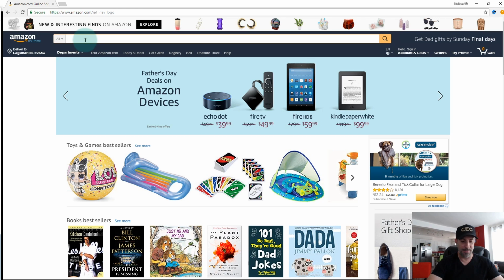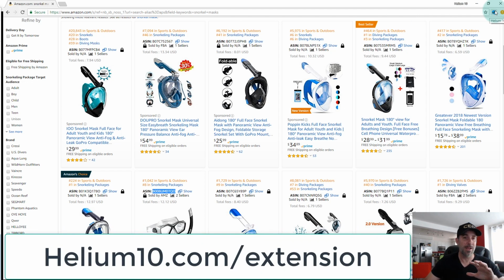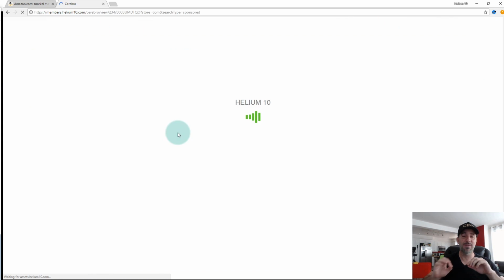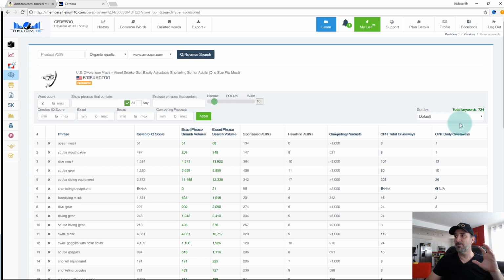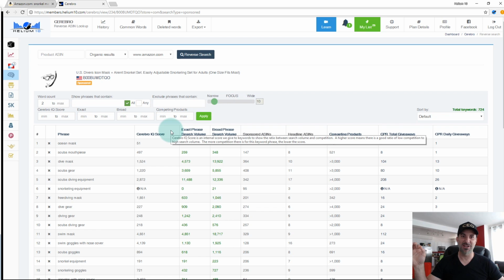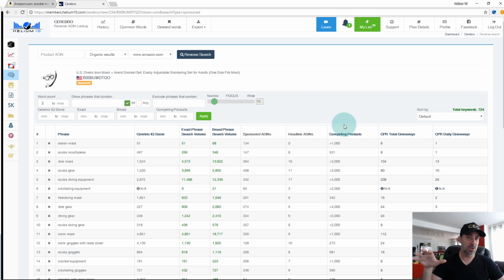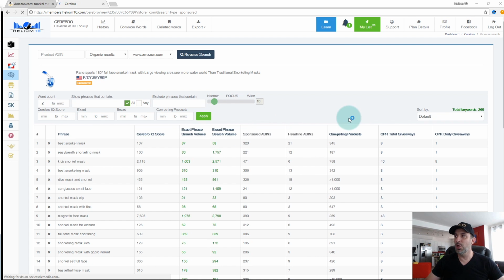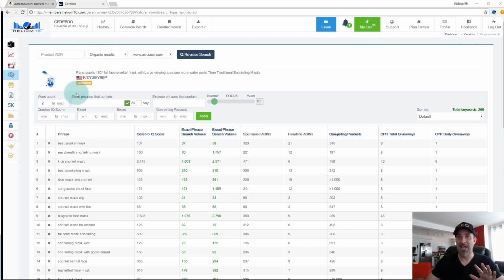Spy on Competitors’ Amazon Sponsored Ads & Discover Keywords with Cerebro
Discover Your Competitors’ Targeted Keywords for Their Sponsored Ads using Cerebro!

Being a reverse ASIN lookup tool, Cerebro by Helium 10 allows users to see what keywords competitors are ranking for to assist in building their own keyword lists and sizing up the competition.

Cerebro can now tell you what keywords your competitors are targeting in their sponsored ad and PPC campaigns on Amazon. Simply enter in an ASIN and change your desired keyword results filter from “Organic” to “Sponsored” to see the inner workings of your competitors’ PPC campaigns!

If you're not a Helium 10 member yet and you sell on Amazon, what's holding you back?